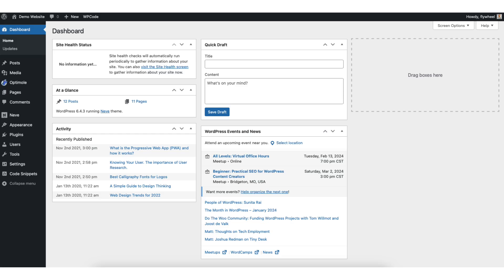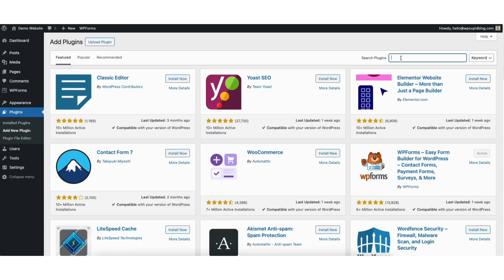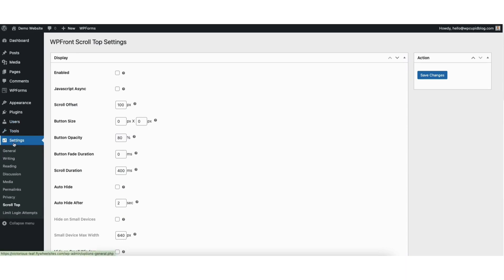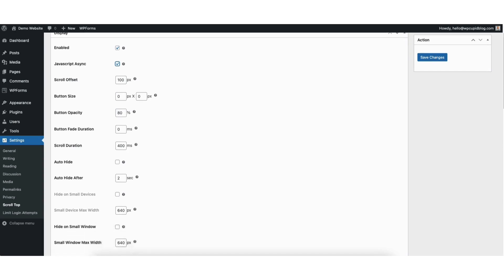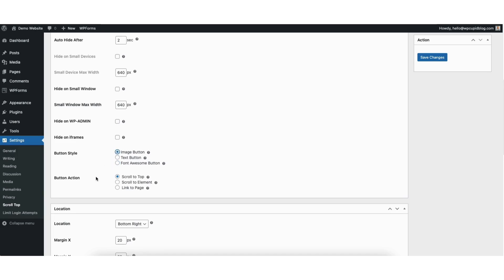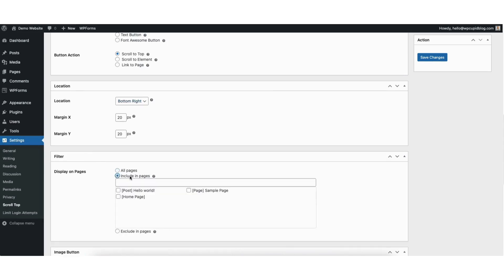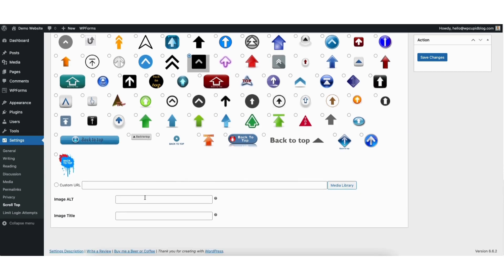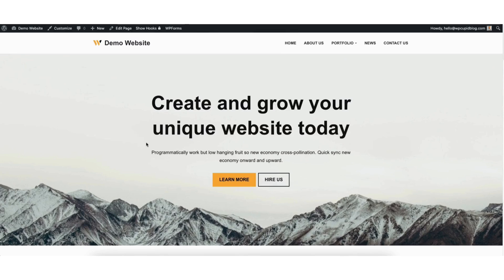How To Add Back To Top Button In WordPress 2026 🔥 - (FAST & Easy!)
Learn how to add scroll to top button in WordPress step by step. Adding a back to top button in WordPress is a quick and easy process.

To start, I’m here in the WordPress dashboard. Hover over the plugins tab in the left-side menu. Click Add New Plugin. In the search field type in wp front. You’ll see the WPFront Scroll Top plugin showing here. Click the install now button. Once it is done installing click the activate button. Once it is activated you’ll be taken to the WPFront Scroll Top Settings page. You can also get to this page by hovering over Settings in the left-side menu and clicking Scroll Top.

Where you see Enabled select this to enable the back to top button. Where you see Javascript Async. If you select this it will increase your site performance with the plugin. If you notice something doesn’t show right when this is selected just un-select it.

You can change the Scroll Offeset, button size, button opacity, button fade duration, scroll duration, auto hide, and auto hide after a certain amount of time. You can hide the back to top button on a small window, you can set the small window Max Width, you can select to hide the back to top button on WP-ADMIN, and hide on iframes.

Where you see button style, you can change the style of the button to image button, text button, and font awesome button. I’ll keep the style of the button to image button. You can change the button action to scroll to top, scroll to element, and link to page. I’ll keep scroll to top selected. Next, scroll down to location. From the dropdown you can select the location of the back to top button. You can change the margin. Next, you’ll see the Filter section. You can choose to display on all pages, include in pages and then selecting the pages you want the scroll to top button to. You can exclude in pages and then selecting the pages you want to exclude the back to top button to.

Next, you’ll see Image button. You can select the back to top button you’d like to use. I’ll select this one. You can also choose Custom URL and click the Media Library button to use a back to top button you have uploaded or want to upload to WordPress to use.

At the bottom you can add image ALT and image title if you want to. When you are done, click the save changes button. I’m now going to pull up the view of my site. I’ll scroll down on the page and you’ll see the scroll to top button showing here. I’ll click it and it’ll take me back to the top of the page.

You now know how to add back to top button in WordPress.

Help With WordPress:
Fiverr: